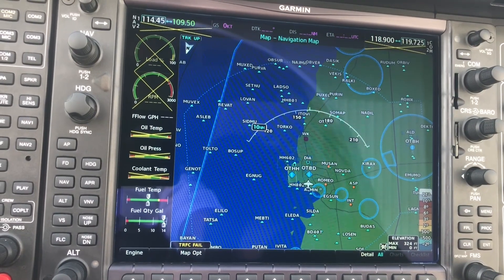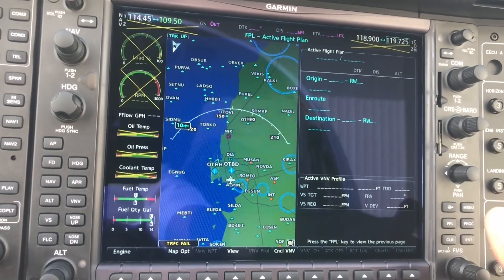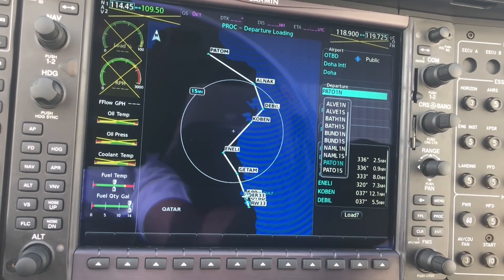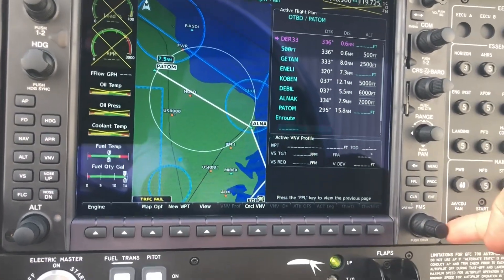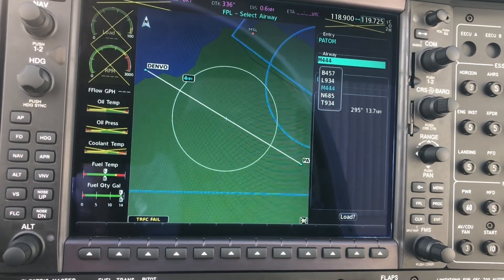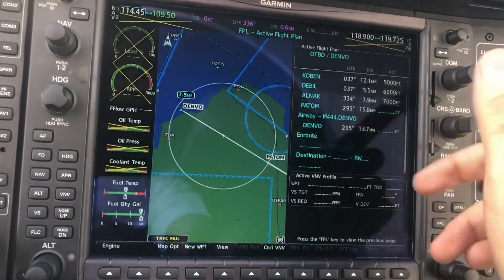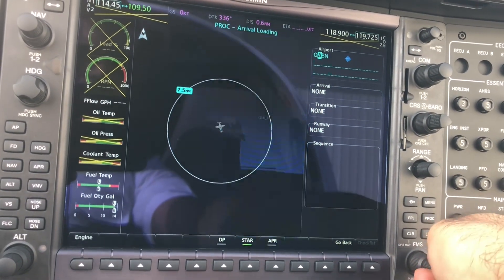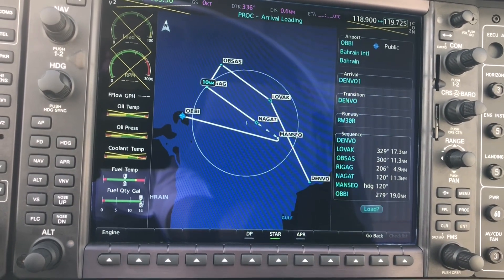✅ GARMIN G1000 | Flight Plan Tutorial | Learn Garmin G1000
How to create a flight plan in the Garmin G1000

HOW TO INSERT A FLIGHT PLAN ON G1000 NXI
HOW TO INSERT A SID / STAR
HOW TO LOAD AIRWAY

Flight plan from origin to destination on Garmin G1000